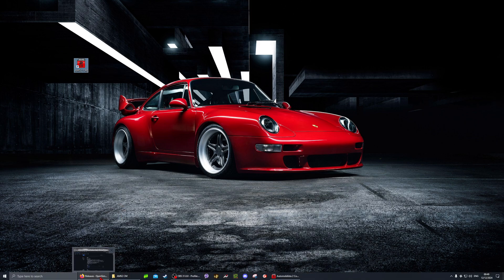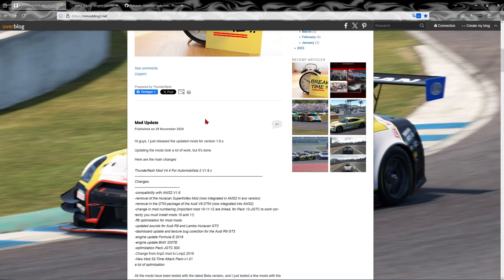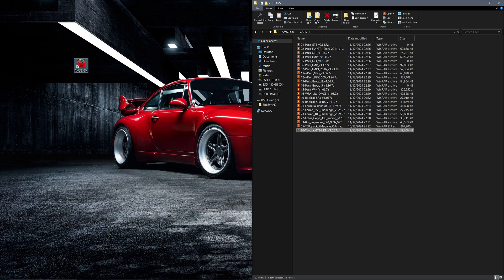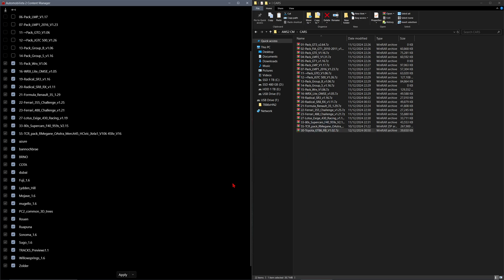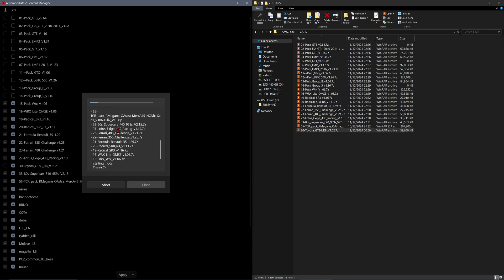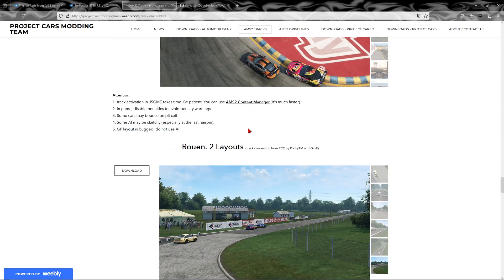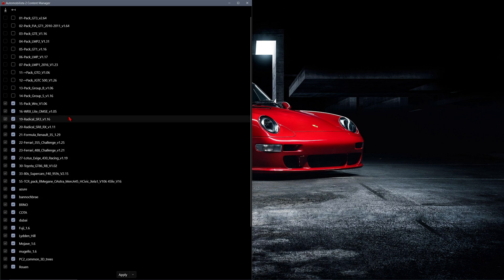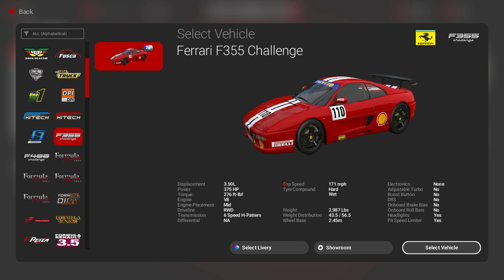Automobilista 2 How to Install Mods with content manager | AMS2 |1440P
Another quick video, showing you how to intall mods.
This is game changing, as there's loads of extra cars and tracks.
All confirmed to be updated and working in 1.6